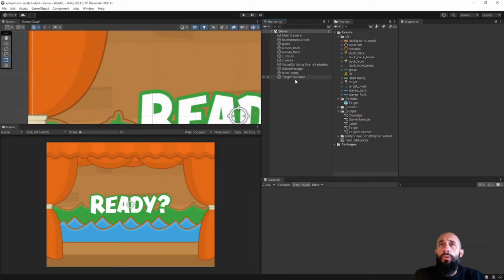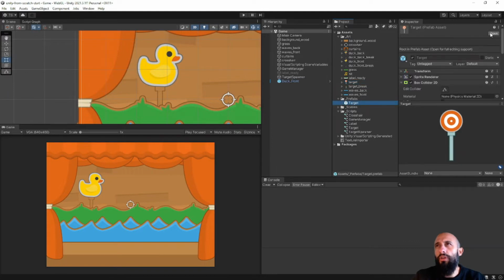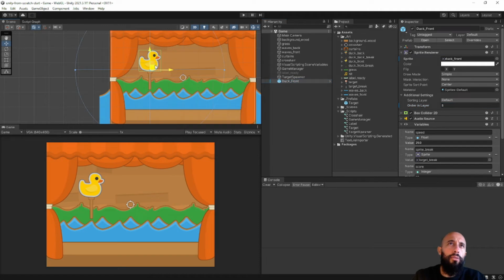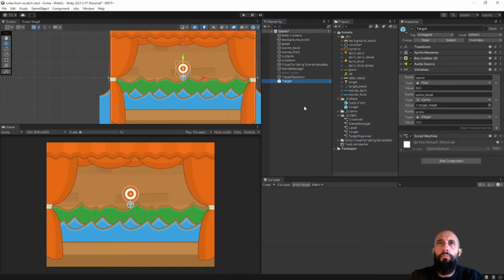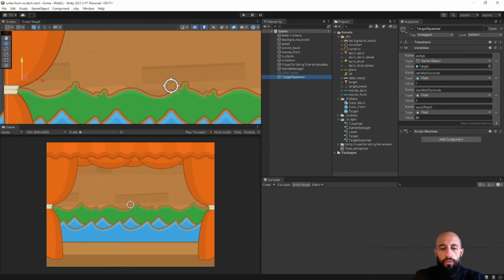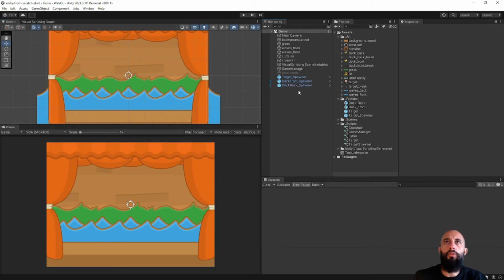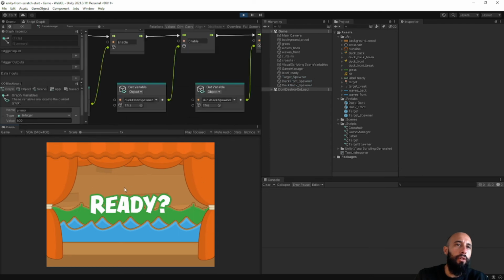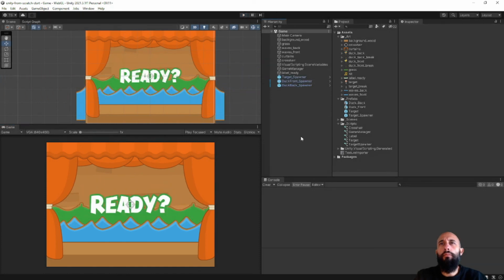Reusing GameObjects with Prefabs in Unity Visual Scripting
In this video of my series on how to move from Scratch Programming into Visual Scripting in Unity using Bolt, I create the remaining Targets and Spawners using Prefabs and Prefab Variants.

TIMESTAMPS
00:20 Importing missing assets
00:50 Changing the original Target prefab
01:10 Editing the collider bounds
02:00 Using Unity prefab mode
05:00 Creating a Prefab Variant in Unity
08:00 Creating a prefab for the Target Spawners
10:00 Adding references in the GameManager

Assets | ==TODO==